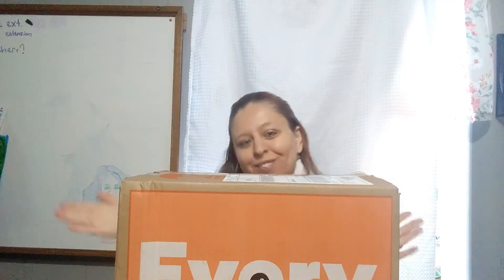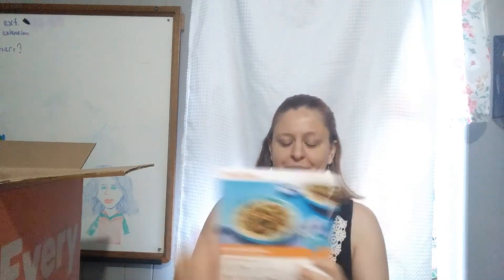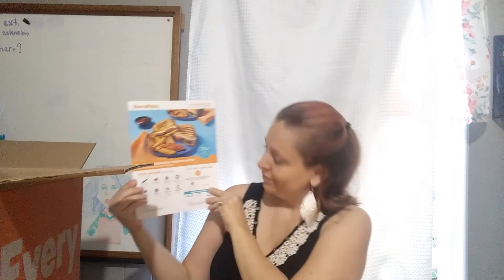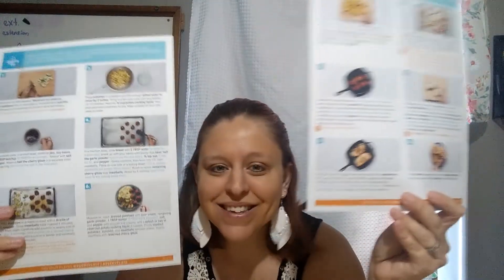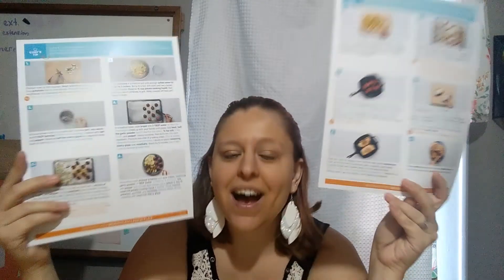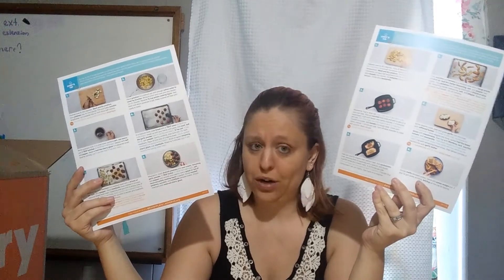Meal Prep Subscription & Discount #6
Every Plate is a Meal Kit Subscription that offers meals at $5 per serving with a $9.99 shipping fee.
💕Feeling generous? My Wishlist🎁

My videos are unpaid for by promotions unless otherwise stated.